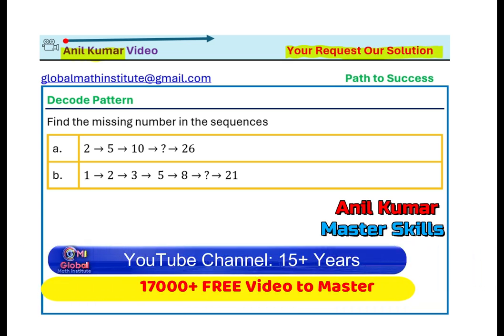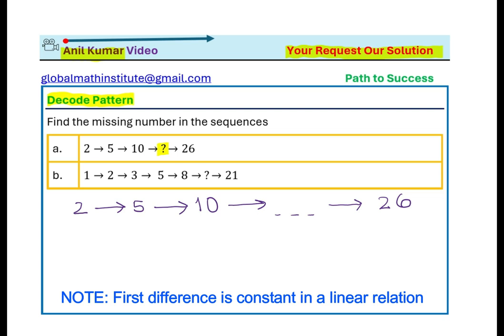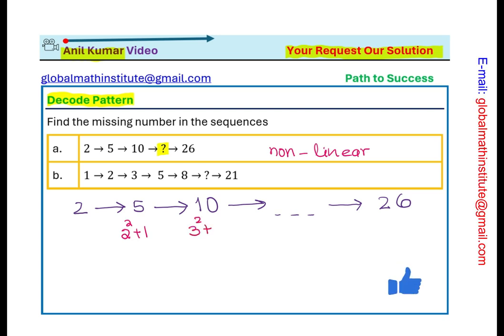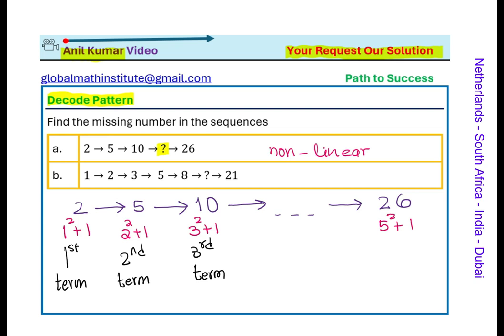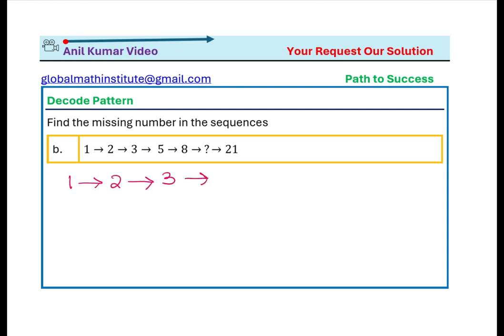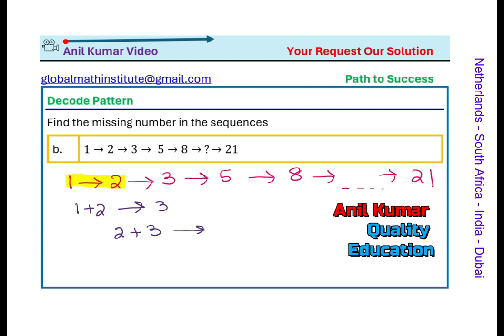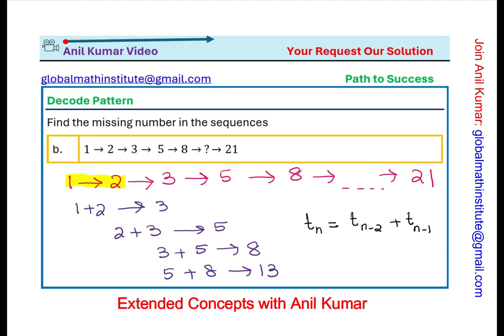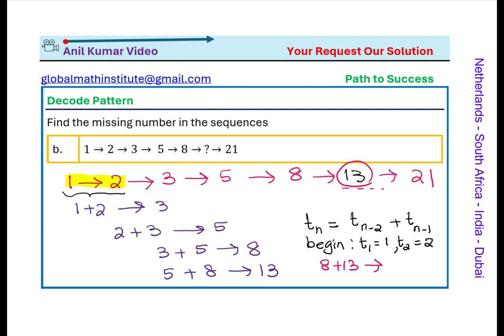Decode the Code and Find the Next Term in Sequence 1 2 3 5 8 N 21 Fibonacci Sequence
Arithmetic Sequence and Series
a,a+d,a+2d,a+3d,a+4d,…,a+(n-1)d
Sequence refers to the terms starting with a and following a rule
Arithmetic sequence has common difference, d, between each consecutive term
Series is sum of the terms in the sequence